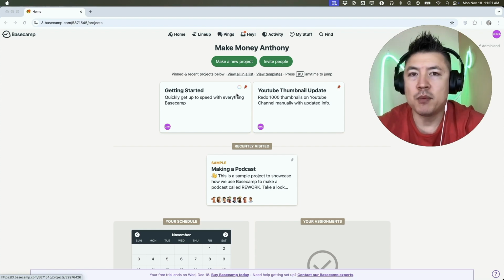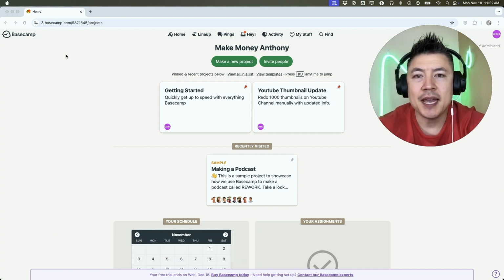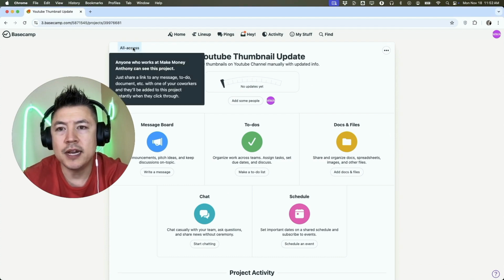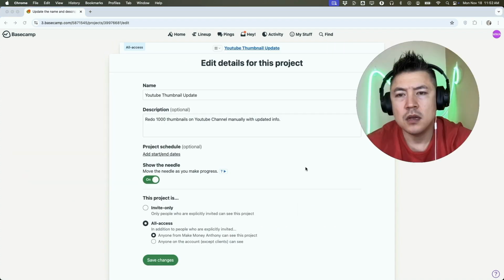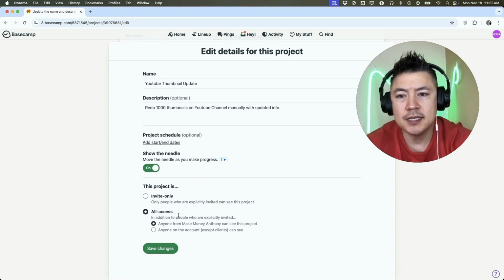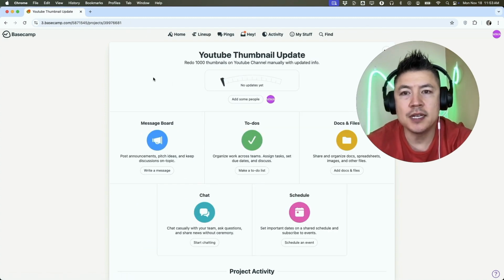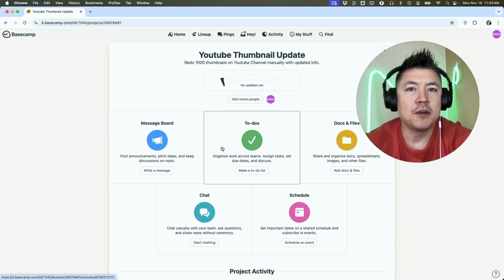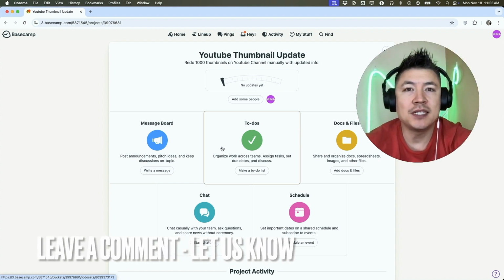✅ How To Make Basecamp Project Private 🔴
Basecamp is a project management and team collaboration software that helps teams stay organized and communicate effectively. It provides tools for task management, scheduling, file sharing, and messaging, all within a simple, user-friendly interface. Designed to streamline workflows, Basecamp helps teams track progress, discuss ideas, and manage projects without the complexity of traditional project management software. It is often used by businesses and remote teams to enhance productivity and keep everyone on the same page.